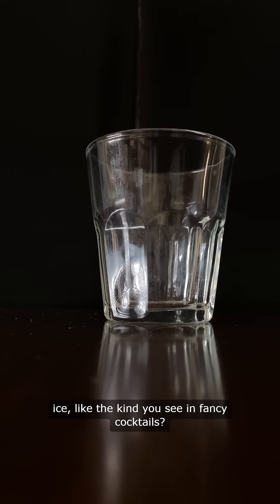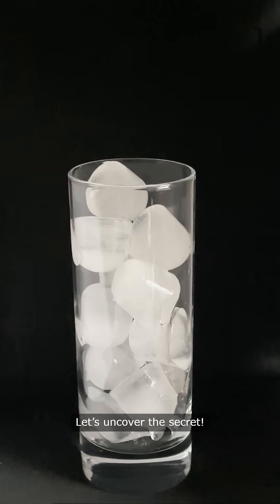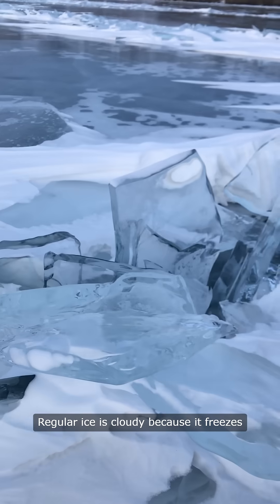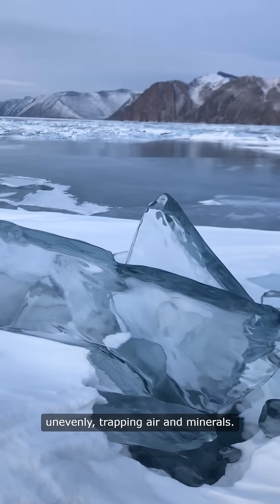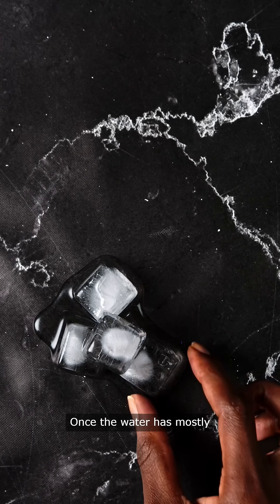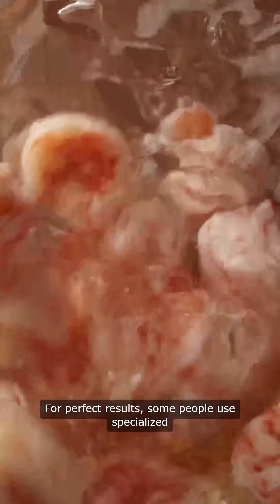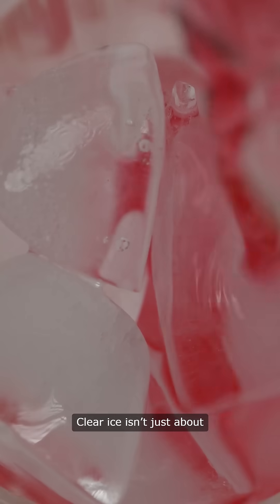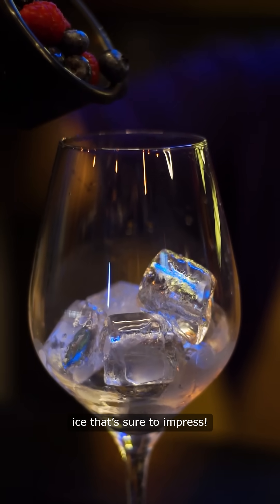How to Make Completely Clear Ice?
"Want to make crystal-clear ice at home? Learn the secrets of directional freezing and simple tips for stunning, clear cubes!"